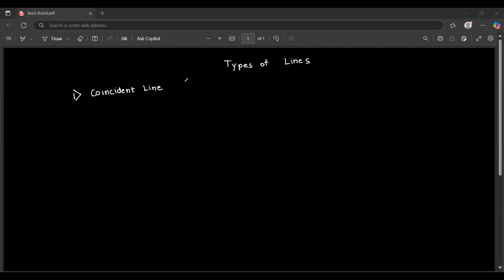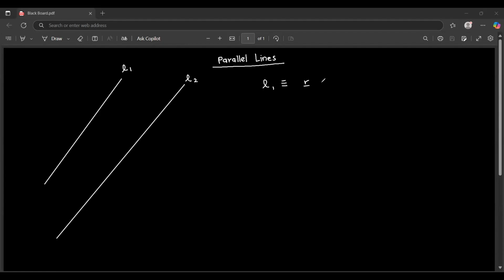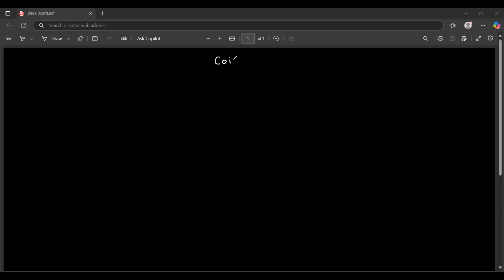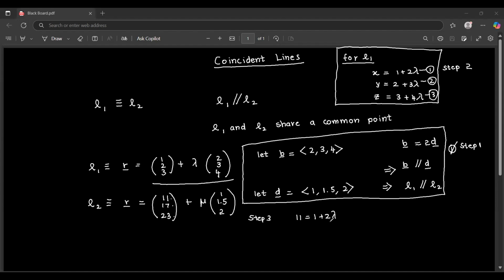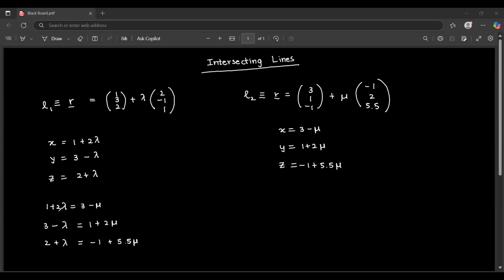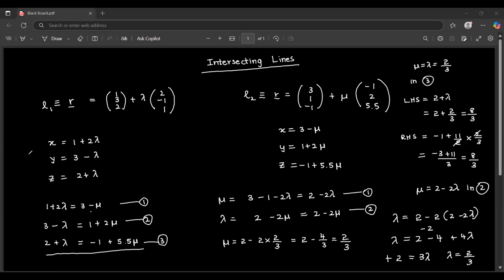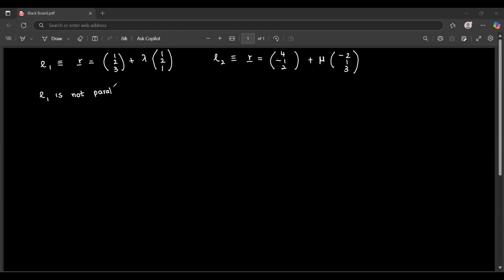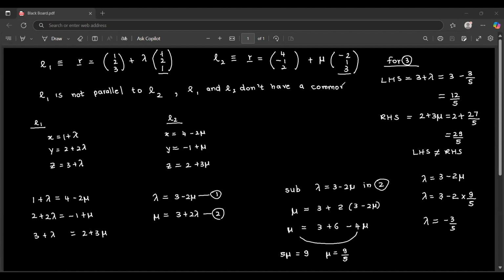Types of Lines in Vector Geometry | Vectors Series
Welcome to the sixteenth video in our Vectors Series ! 🌟

In this video, we dive into the fascinating world of types of lines in vector geometry. Whether you're studying for exams, teaching, or exploring math concepts, this video will help you understand and differentiate between skew lines, parallel lines, coincident lines, and intersecting lines with clarity.

📌 What You’ll Learn:

Skew Lines : What they are and how to visualize them.
Parallel Lines : How to identify and work with parallelism in vectors.
Coincident Lines : Understanding when two lines overlap completely.
Intersecting Lines : Techniques to determine points of intersection.
Questions & Examples : Step-by-step solutions to reinforce your understanding.
Summary & Applications : A quick recap and real-world use of these concepts.
📌 Timestamps:
0:00 – Channel Intro
0:11 – Types of Lines Introduction
1:37 – Skew Lines (Visual Representation)
2:50 – Parallel Lines
4:43 – Question on Parallel Lines
5:43 – Coincident Lines
6:35 – Question on Coincident Lines
8:12 – *** (Skip)
8:41 – Question Continued
9:42 – Intersecting Lines
10:18 – Question on Intersecting Lines
15:15 – Intersecting vs Parallel vs Skew Lines
15:36 – Skew Lines Recap
16:14 – Question on Skew Lines
19:16 – Summary of All Line Types
20:07 – Use of the Theory in Real Life
20:22 – Channel Outro

Understanding the different types of lines is crucial in vector geometry and has applications in physics, engineering, computer graphics, and robotics. This video breaks down each type with clear explanations, visual aids, step-by-step examples, and practical questions, making it accessible for learners at all levels.

Music from Uppbeat (free for Creators!)
Song: Shake That
Artist: Fass